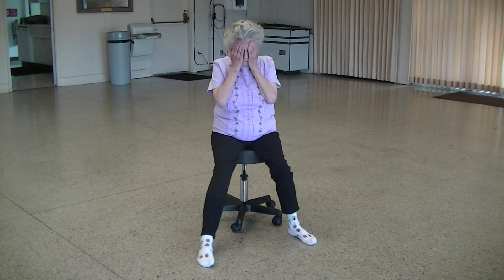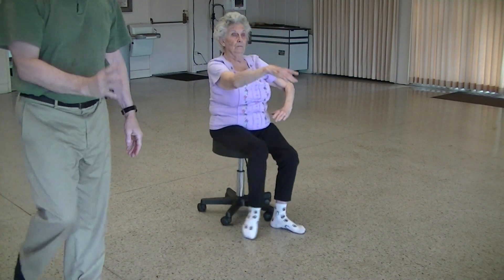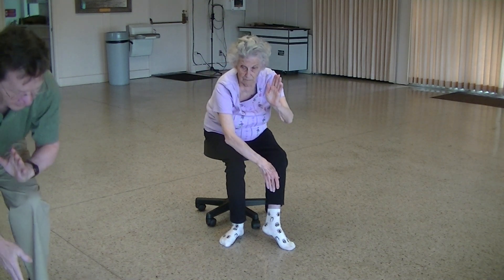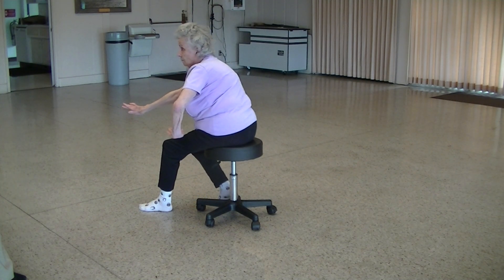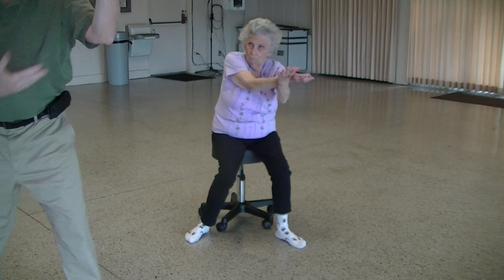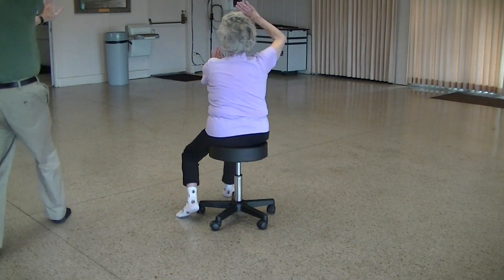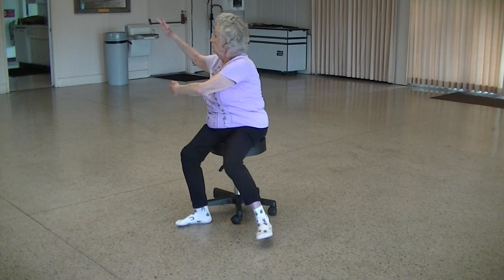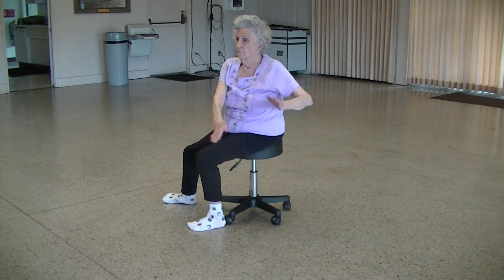Tai Chi for Elderly and nonambulatory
Introducing Ladisla Pinheiro 88 years old.   She learned the entire Yang style long Tai Chi solo set before she became unable to walk without pain.  So we decided to try the swivel stool with wheels and she loves it.   Her memory is not as good as it once was but she can follow very well.    You can see that she has dance experience as she trained in ballet and Flamenco by her graceful arm and hand movements and her amazing ability to be able to follow,, the memory is still there.